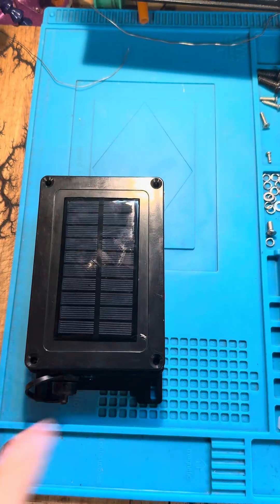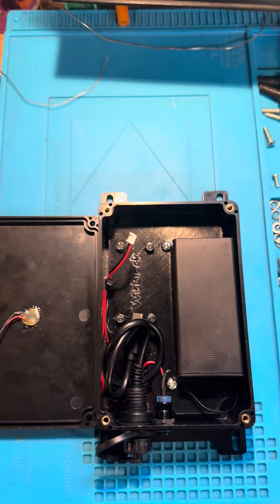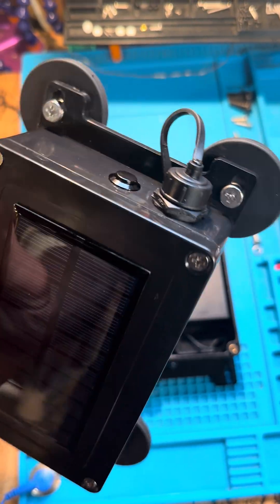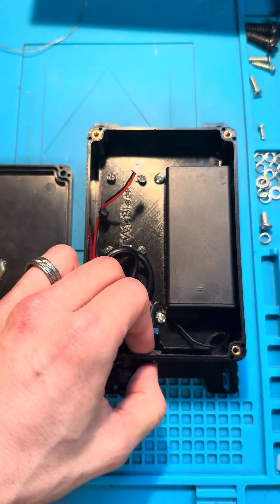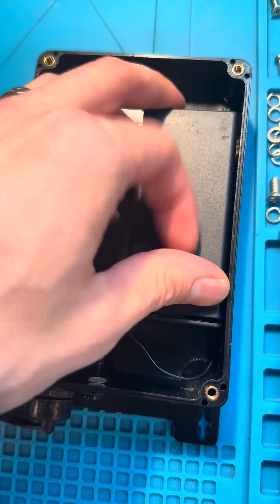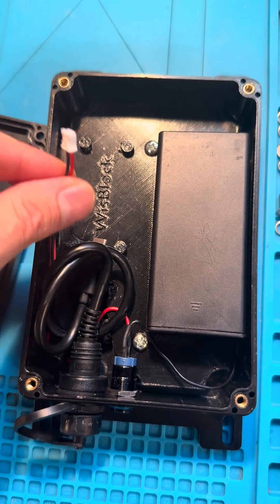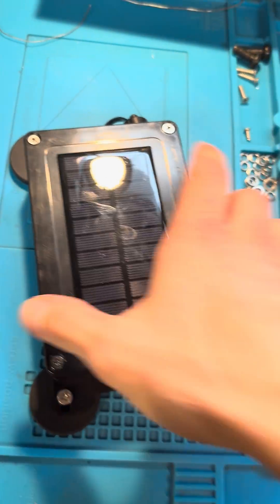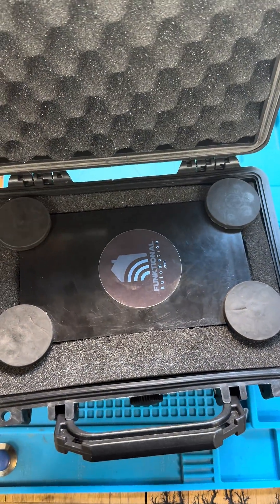Solar Powered Off-Grid Comms (Node for Meshtastic & ATAK!)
SolarSync, a solar-powered off grid communication node designed for off-grid reliability and versatility. Compatible with Meshtastic and ATAK, this rugged device ensures you never have to charge your node again—just set it and forget it!

☀️Key Features:
Works on Meshtastic and ATAK platforms
Waterproof USB-C port for seamless connectivity
Enclosed 18650 battery case for long-lasting power
On/off power button for easy control
SMA or N-Type antenna connector options for enhanced range
Super strong magnetic feet for mounting anywhere

Remote locations or building disaster-ready comms networks, SolarSync is built to perform. Say goodbye to power concerns and hello to Funktional uninterrupted communication!

🔋 Perfect for:
Emergency communication setups
Outdoor adventures
Disaster preparedness